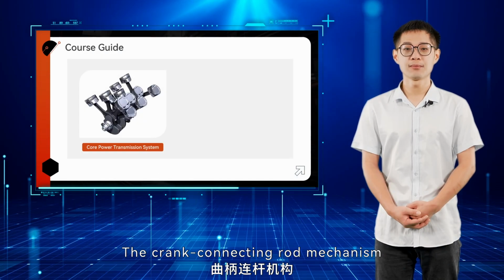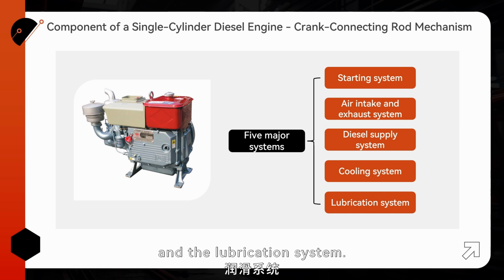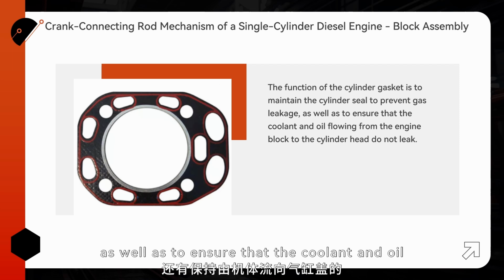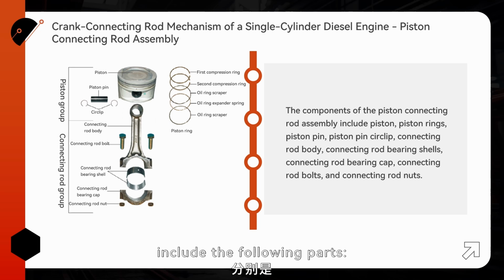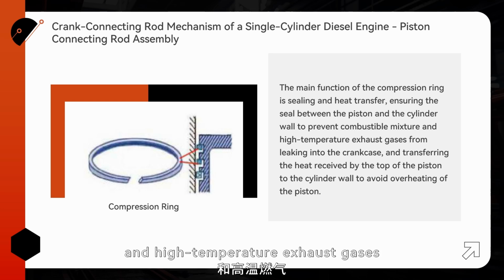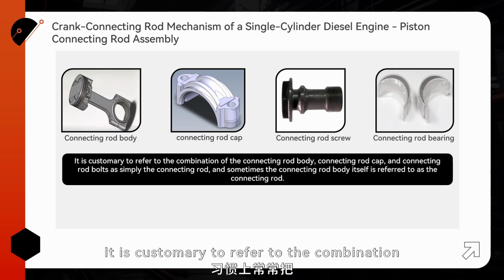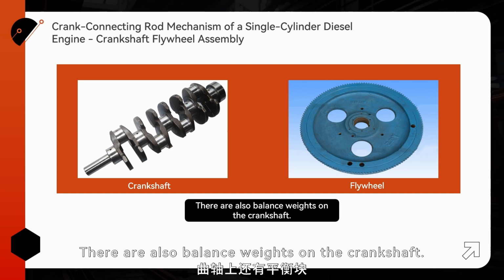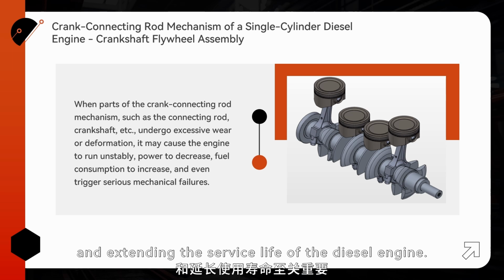1 3 1 Crank Connecting Rod Mechanism of a Single Cylinder Diesel Engine